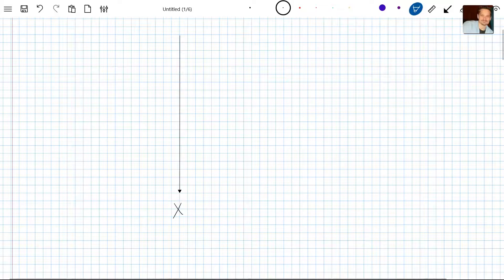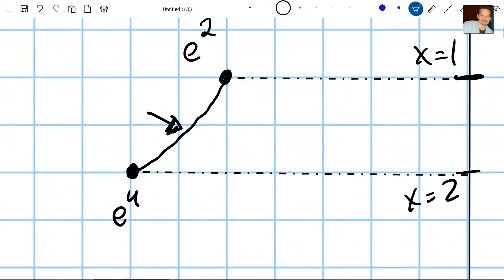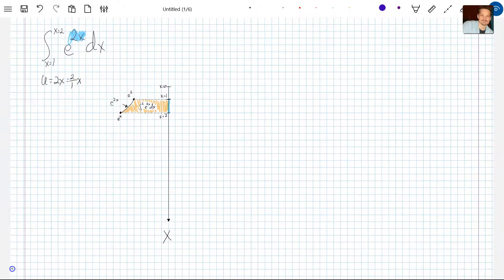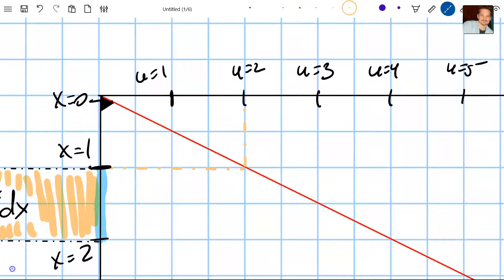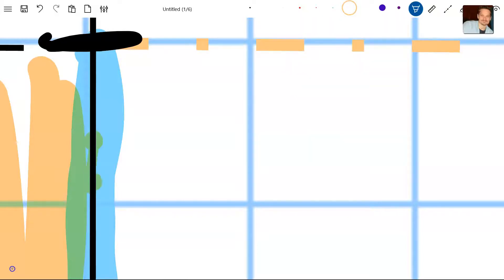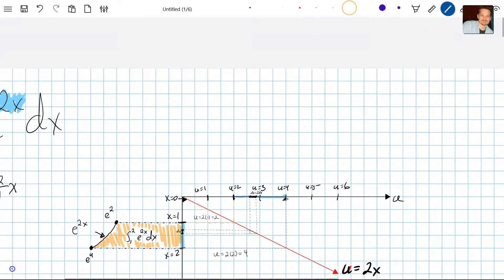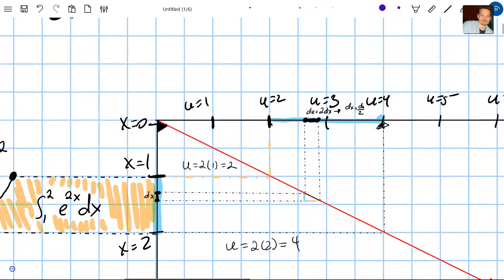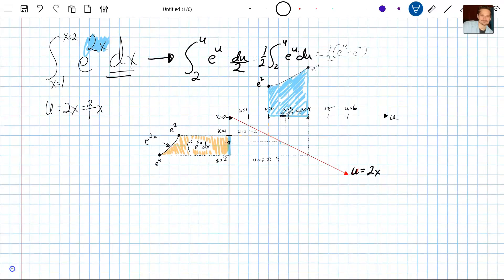visual math: u-substitution, the underlying graphical connections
🚀Welcome to our Visual Math tutorial on U-Substitution!📈 In this video, we'll dive into the underlying graphical magic that powers variable substitution in integration.🔮 We'll explore a simple example to showcase the process integrating e^(2x) from 1 to 2. 🎯
🔎This video is NOT about teaching U-Substitution, but rather uncovering the fascinating graphical connections and flow of transforming from one variable space to another.🌐 We'll visualize the process and provide a new insight or perspective that will help you better understand the mechanics behind U-Substitution.🔧

📚Our example will use U-Substitution to integrate e^(2x) from 1 to 2. We'll draw the x-axis going straight down, representing the domain of integration.📉 We'll then plot the integrand e^(2x) between 1 and 2, with the integral representing the area we're trying to find.📊

✨We'll then perform a variable substitution, setting u = 2x. This transformation has a world of consequences, as it changes the slope and creates a new space for integration.💫 The goal is to simplify the integration process in the new variable space.🎓